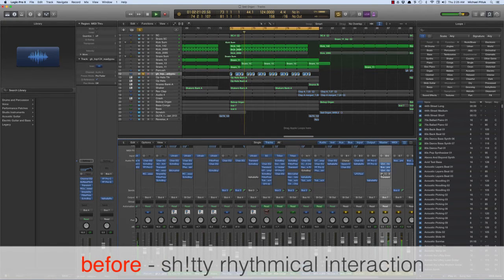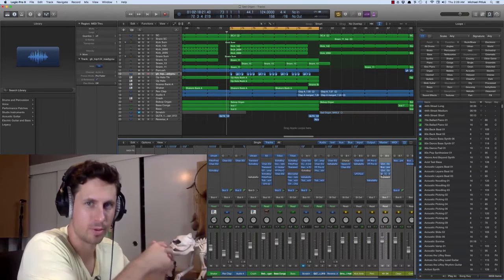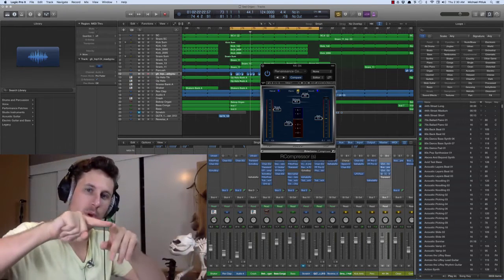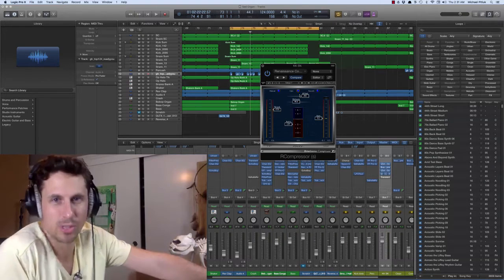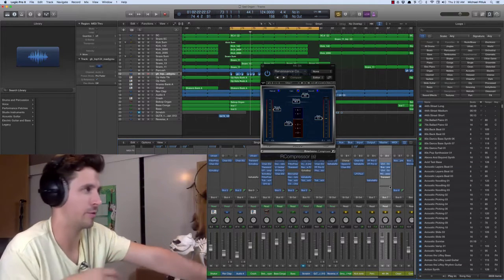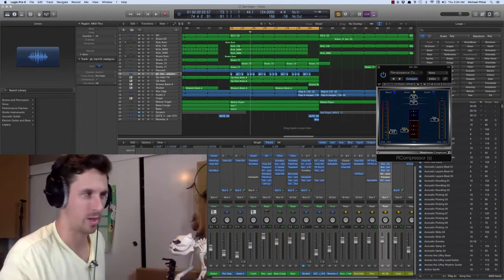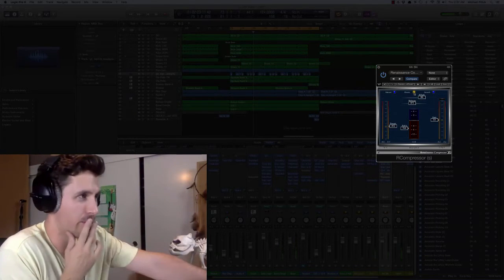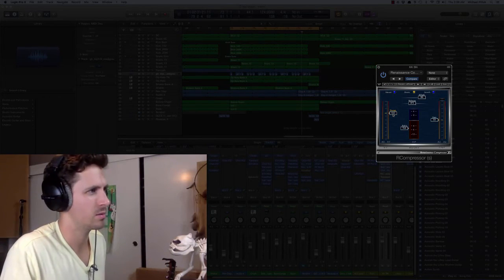Compressing the Kick Sustain to Create Space and Improve Syncopation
Thursday is mixing tutorial day. In this tutorial I discuss an interesting problem between how a kick drum was interfering with a high hat in two was I didn't like.

First, the kick sustain was killing the rhythmical interaction between itself and the hi hat. Second, the kick was not letting the high hat breathe and seemed to be making it darker as a result.

It was a relatively easy fix. I decided to put the Waves Renaissance Compressor compressor on the kick-snare bus as I wanted the kick and snare to have the same punch. I set a slow attack time to let the kick attack come through and I adjusted the sustain to taste.

The great thing about the RCompressor is the electro/opto button which toggles between a slow rate of return to zero gain reduction and a faster rate of return to zero gain reduction. This changes the vibe of what the kick sustain sounds like when being compressed. The opt setting sounded kind of dull whereas the fast rate of return on the electro setting added to the swing rhythm between the kick and high hat.

Finally, by compressing the sustain of the kick, the high hat was able to have more space and breathe. I felt that I could hear it the higher frequencies more clearly.